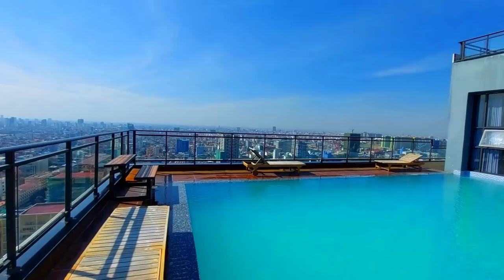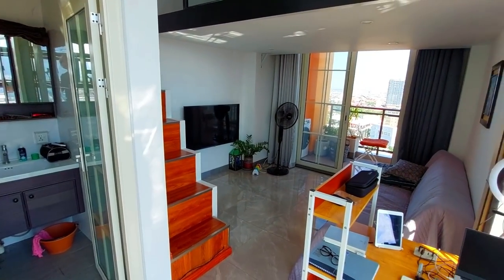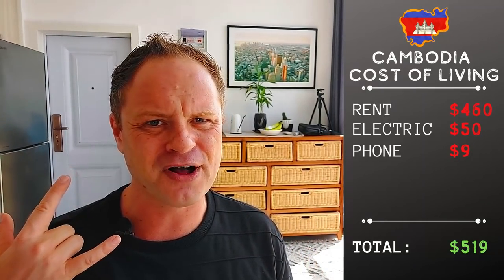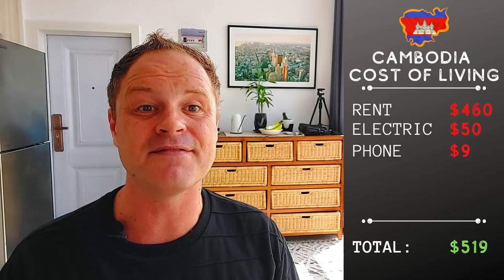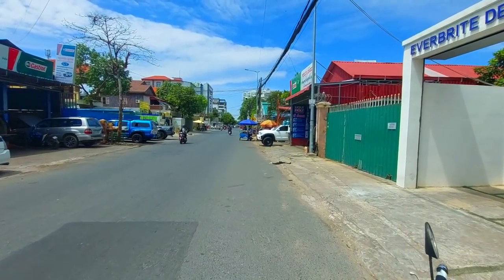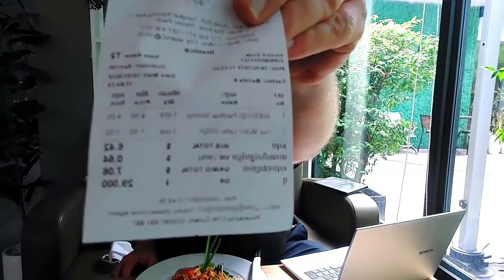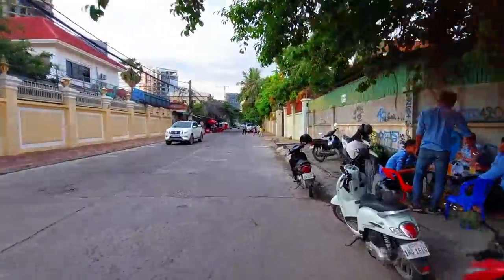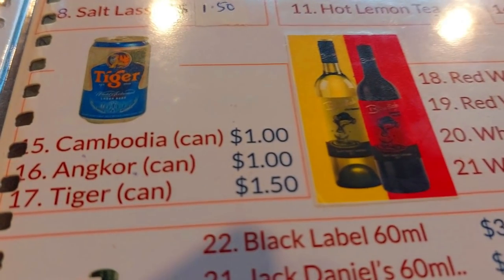Cost Of Living In Cambodia | My Daily And Monthly Cost Of Living In Cambodia 🇰🇭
How much does it cost to live in Cambodia? In this video I share my cost of living in Cambodia.

I share all my monthly costs and answer questions such as:

- How much does it cost to live in Cambodia?
- How much does it cost to rent an apartment in Cambodia?
- How much does do I pay for utilities like electricity in Cambodia?
- How much does mobile phone data cost in Cambodia?
- How much does a valid Visa for Cambodia cost?

I also cover my daily food costs here in Phnom Penh and take you on a tour of some of my favourite coffee shops and restaurants in Toul Kourk, Phnom Penh.

In general, the cost of living in Cambodia is very affordable. Anyone who is working online and making half decent money can afford to live in Cambodia very comfortably indeed.

Are you living in Cambodia?

Are you planning to travel to Cambodia?